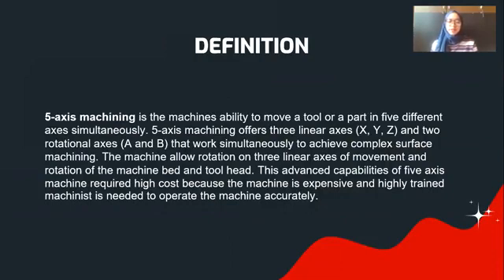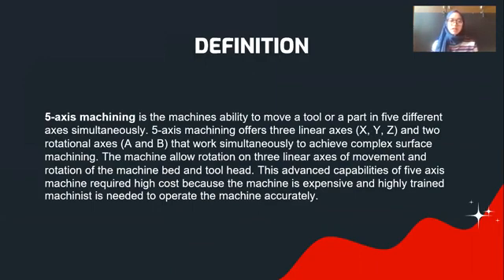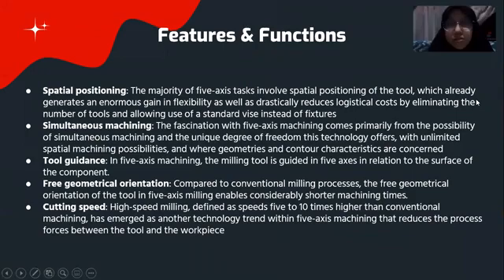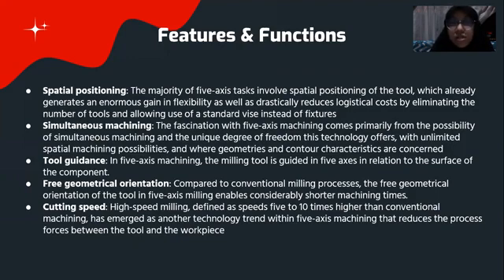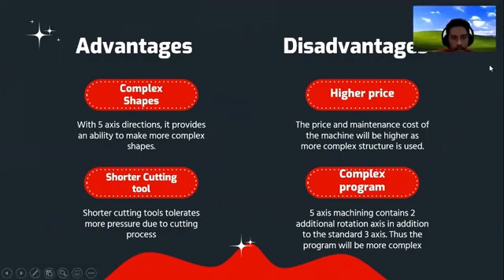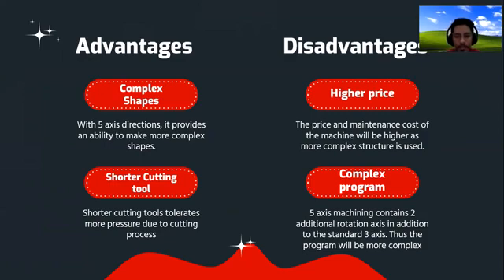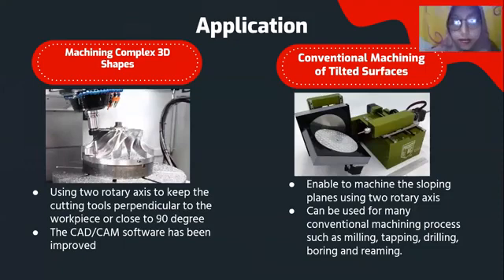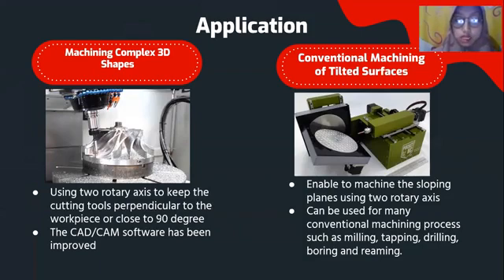5 axis machining Group 13